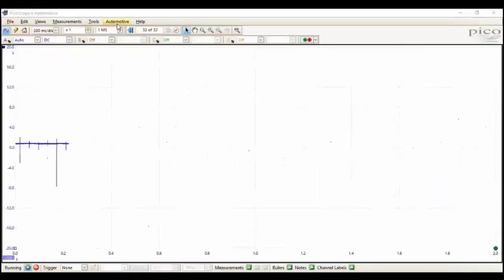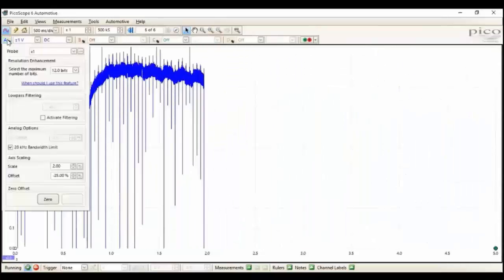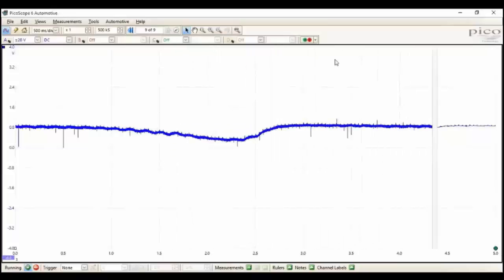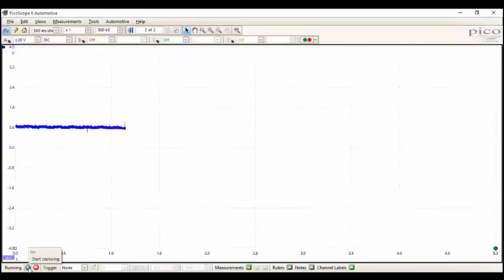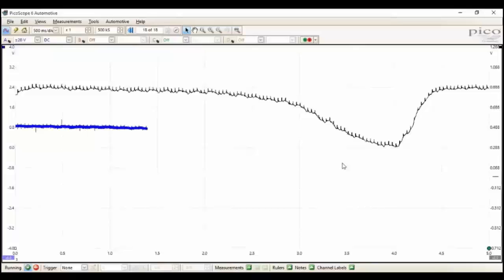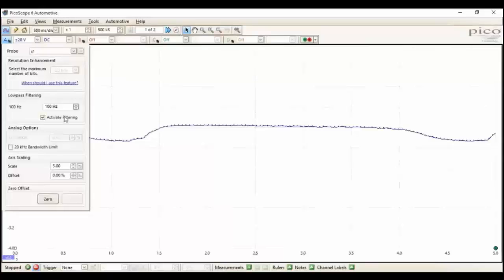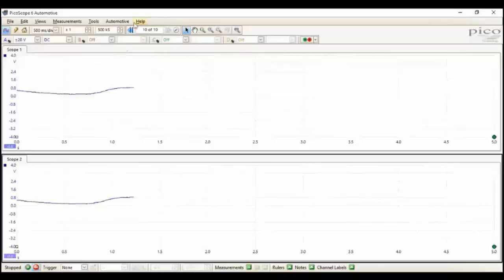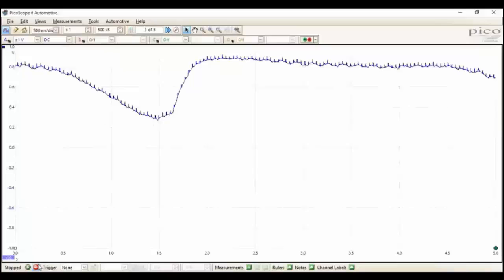Filtering: When, Where, Why and How?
Steve Smith is presenting this video guide for filtering with PicoScope.This video relates to the article "Filtering When, Where, Why and How?"
This is a great source to understanding how filters work and how to set them up.